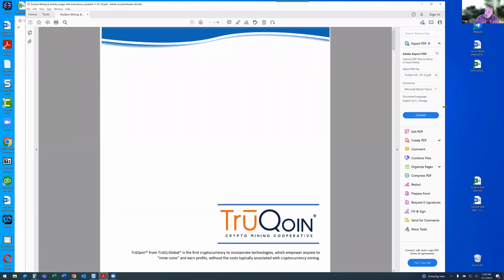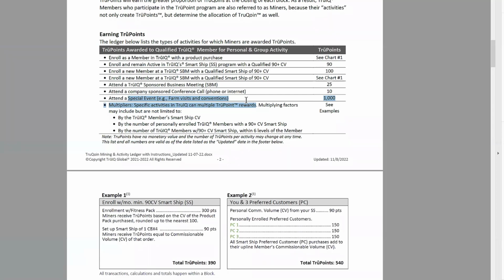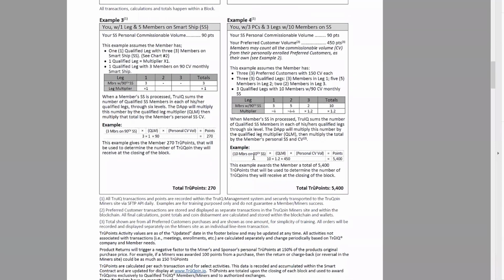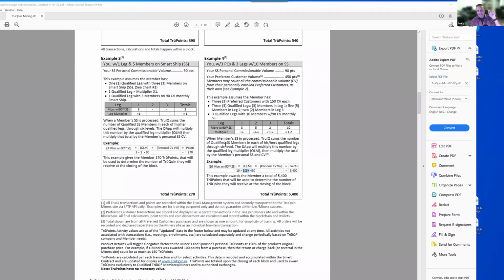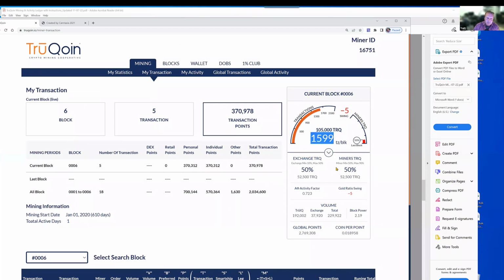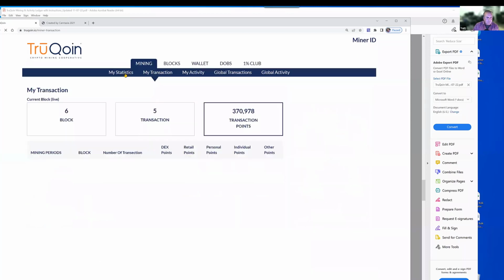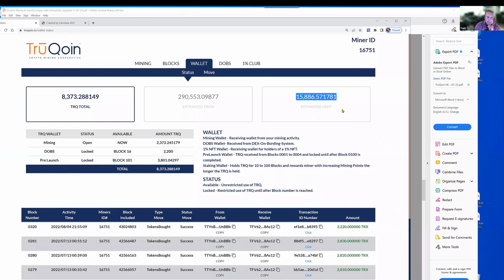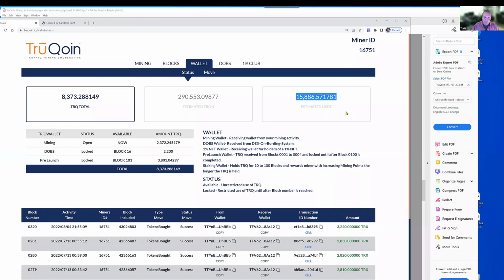TruQoin Ledger, TruPoints & TruCoin Site Explained 2022-12-14